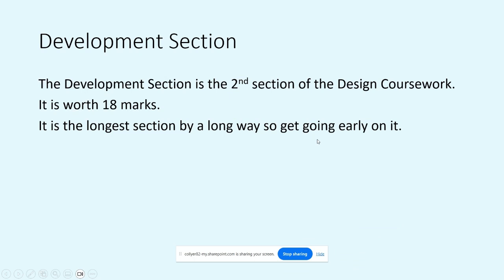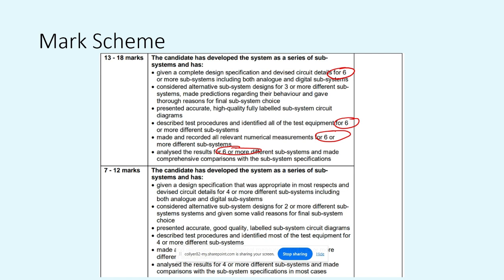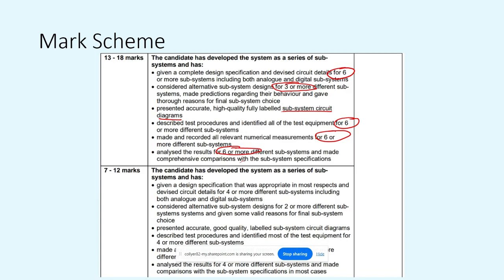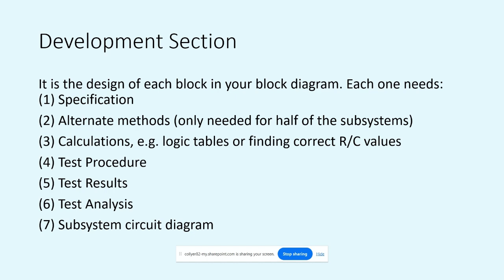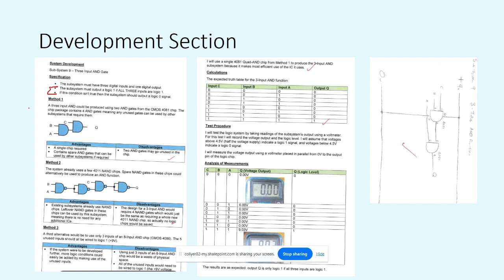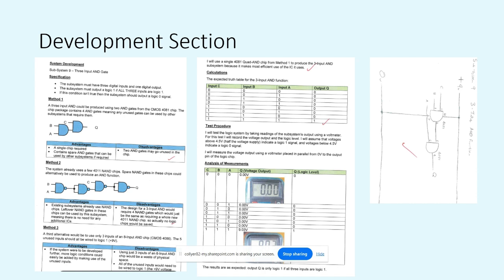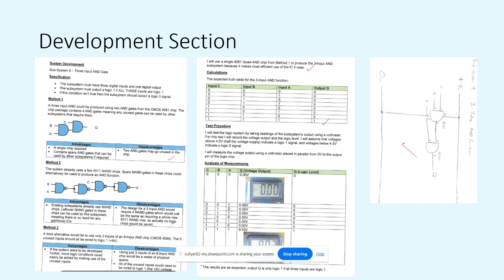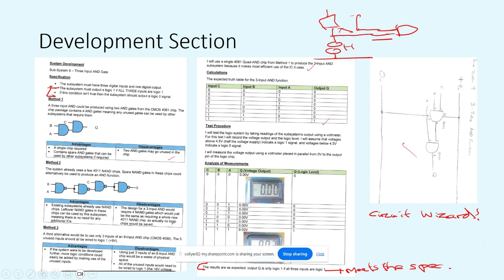Design Coursework, Development Section